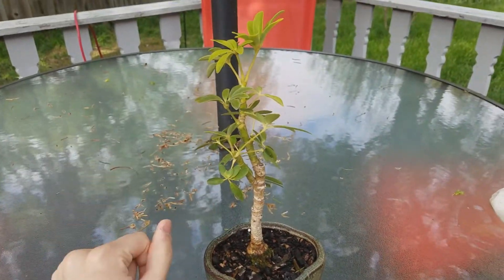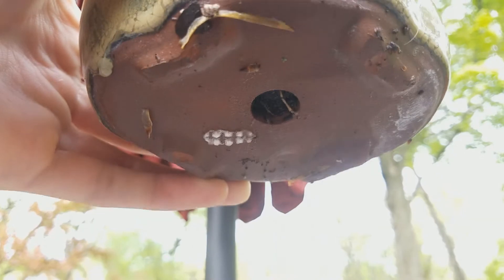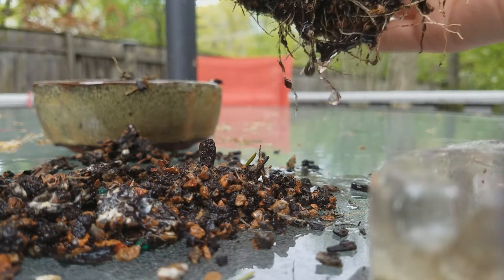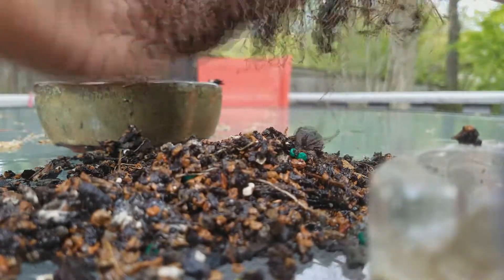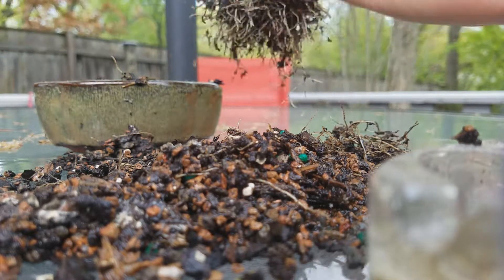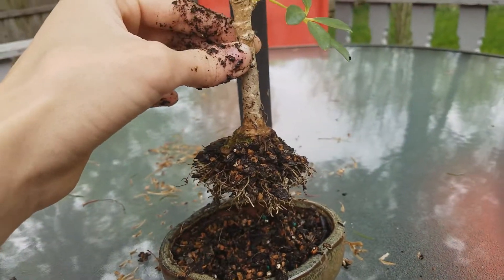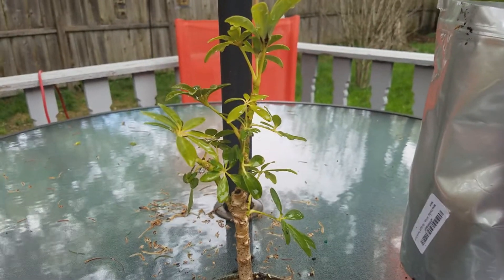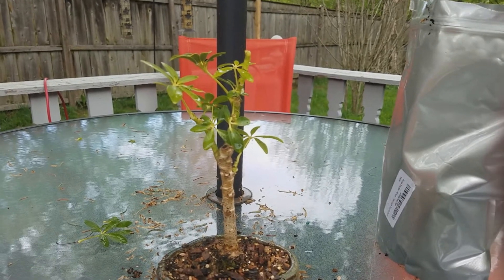HAWAIIAN UMBRELLA BONSAI UPDATE (SCHEFFLERA ARBORICOLA) (SUMMER 2018)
In this vid I will show you how to maintain your umbrella bonsai tree. Hopefully my tree doesn't die and I could make more of these updates.